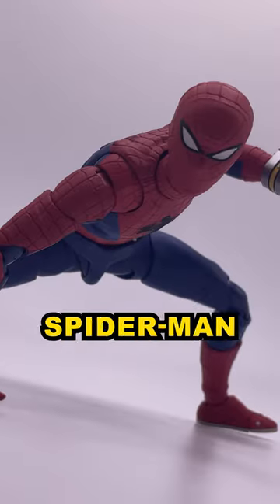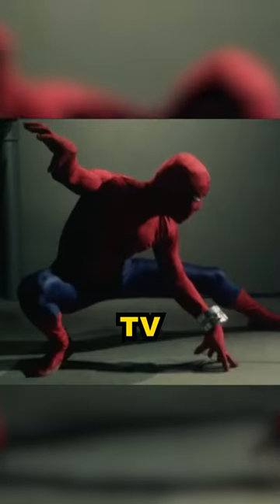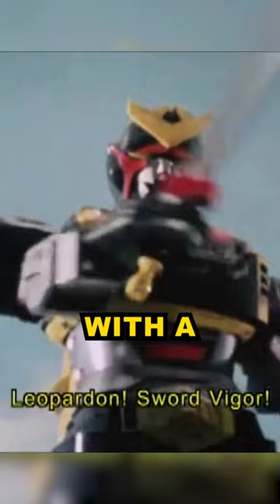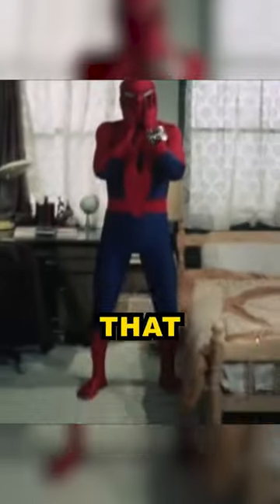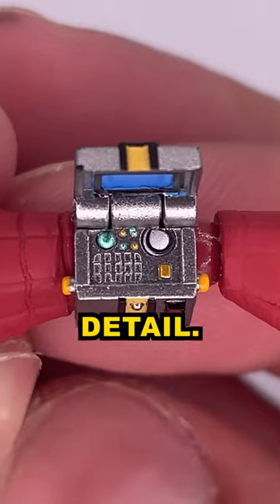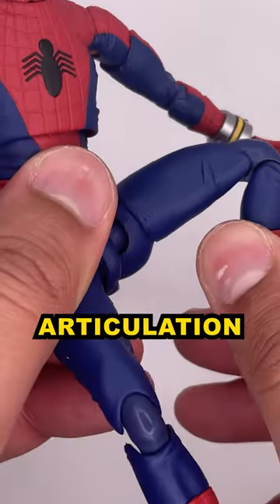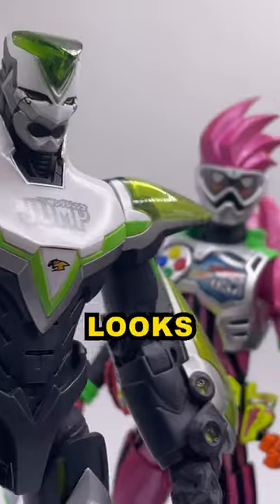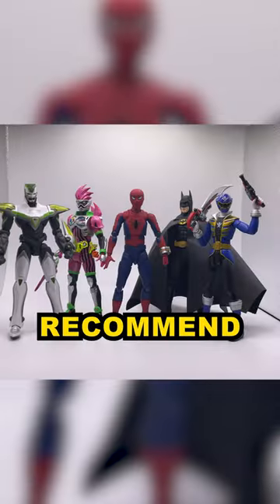Japanese Spider-Man?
The SH FIGUARTS Japanese Spider-man is one my favorite Figuarts because it's of a Spider-Man that doesn't have much merchandise.

Where can I buy the figure?
I'm going to be honest with you it might be a difficult and pricey find. Ebay is probably your best bet.

Etsy Store!

Amazon Wishlist